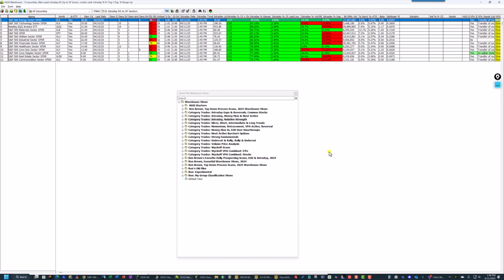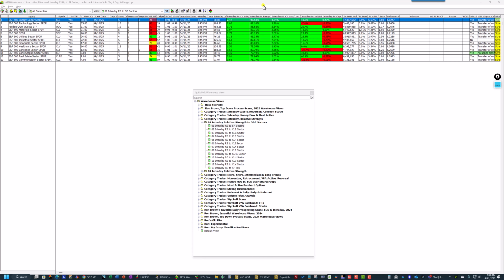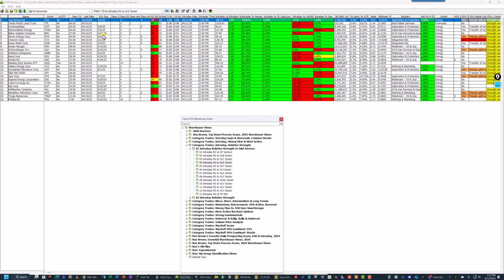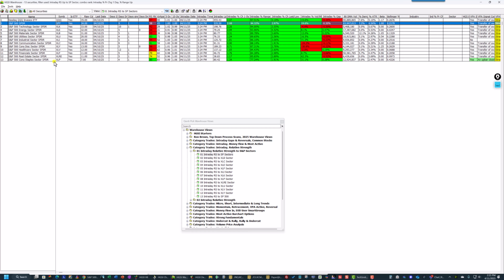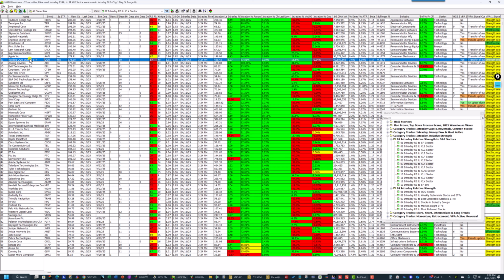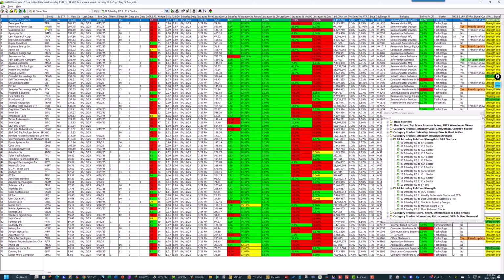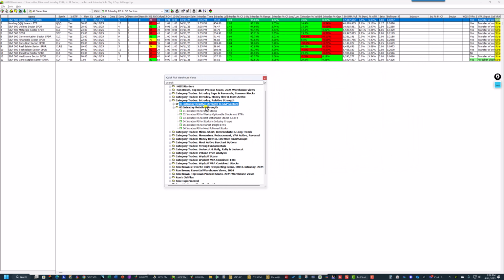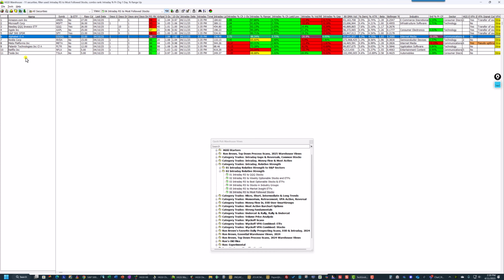07 Intra-day Relative Strength of S&P Sectors & Stocks, 18 1/2 Min.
By using a combo ranking we can track intra-day relative strength of any group of stocks or ETFs.